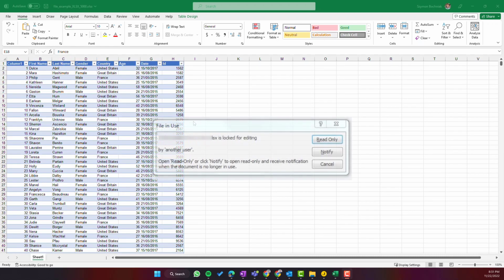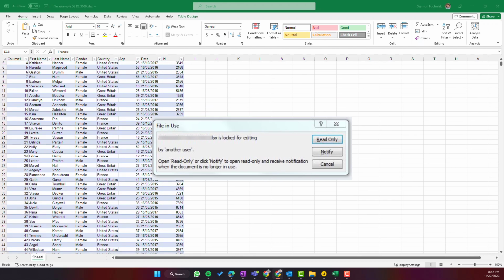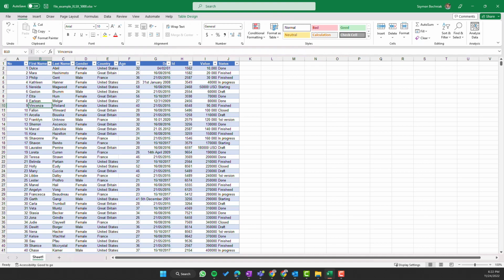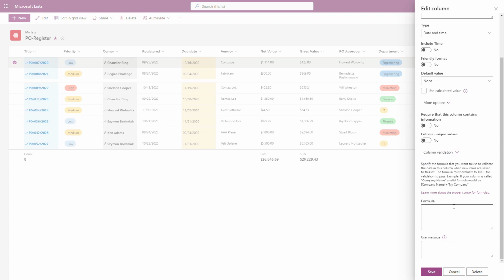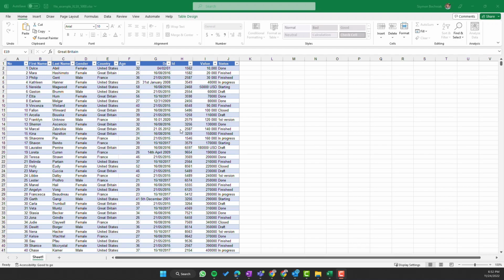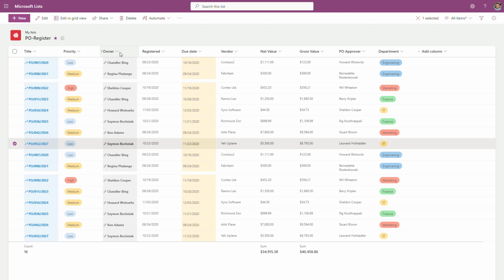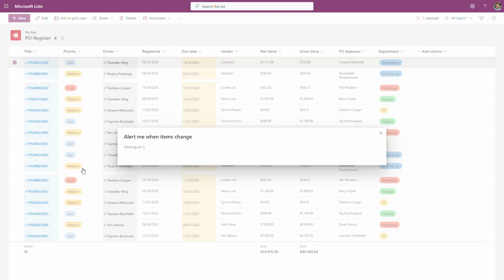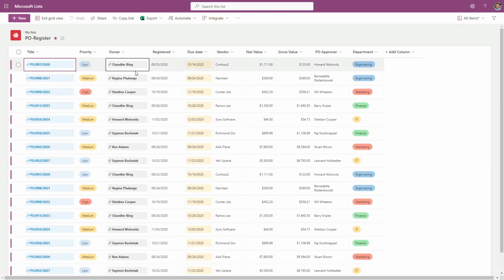Excel vs. Microsoft Lists - What to use when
Get rid of always locked-out Microsoft Excel files and modernize collaboration in your team using Microsoft Lists.
Convert Excel files into simple business applications using Microsoft Lists without a single line of code.

⏰ Timestamps
00:00 - Title
00:12 - Introduction
01:50 - When NOT to use Microsoft Lists instead of Excel
07:08 - Why Microsoft Lists are better than Excel
09:25 - Excel vs. Lists - Coauthoring
11:43 - Excel vs. Lists - Data validation and data quality
15:05 - Excel vs. Lists - End-user experience / Look & Feel
16:23 - Excel vs. Lists - Access management
19:06 - Excel vs. Lists - Versioning, Notifications
20:25 - How to convert Excel into Microsoft Lists list
22:24 - Conclusion
23:26 - Outro